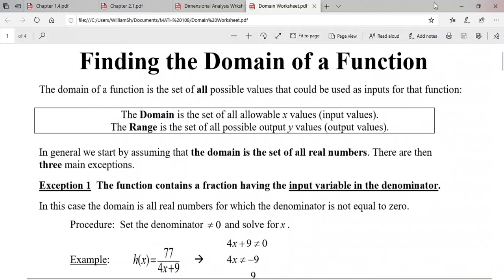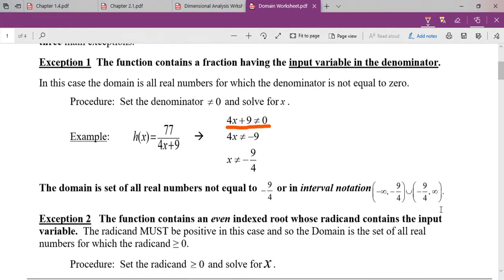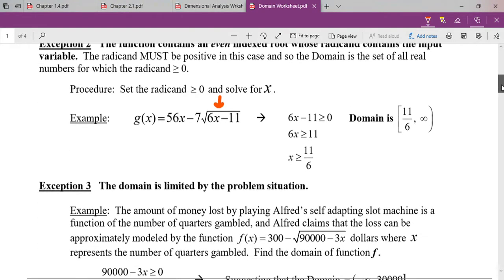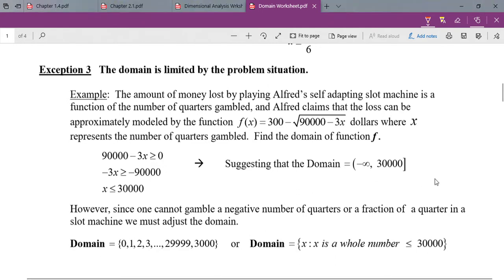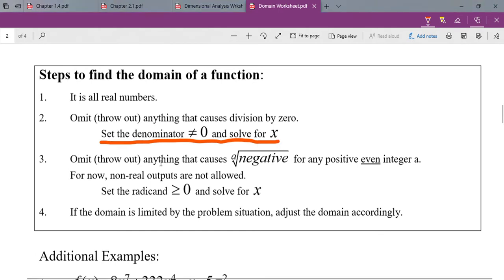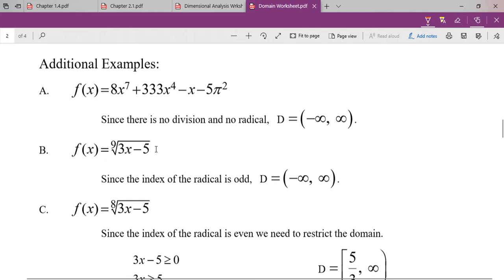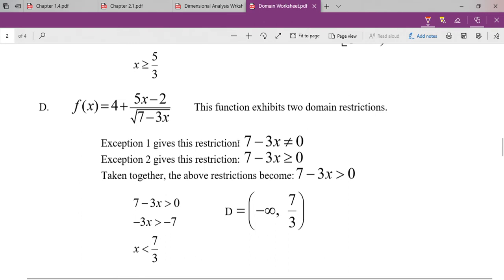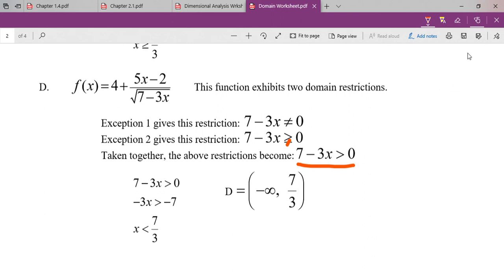Domain Worksheet Video